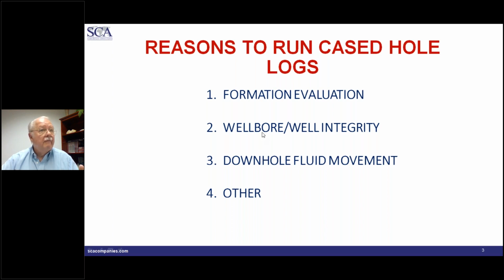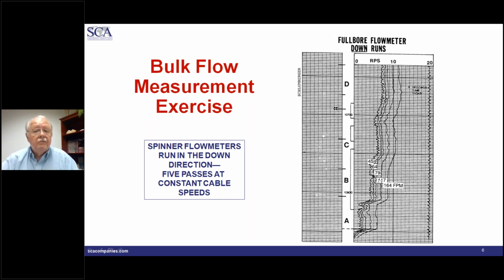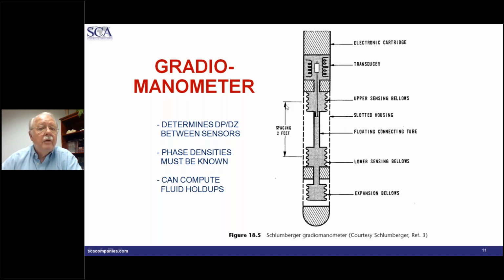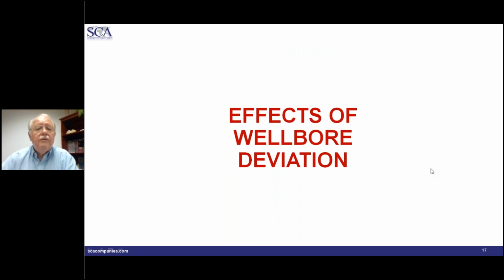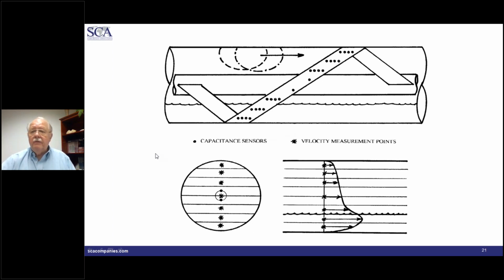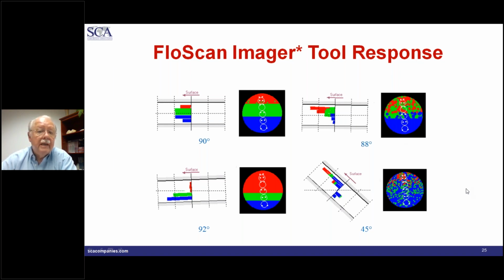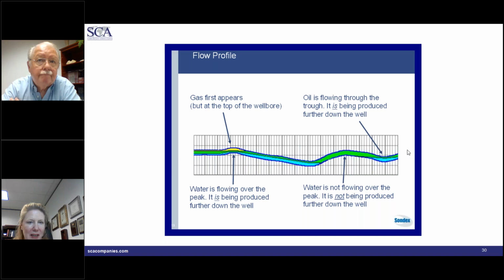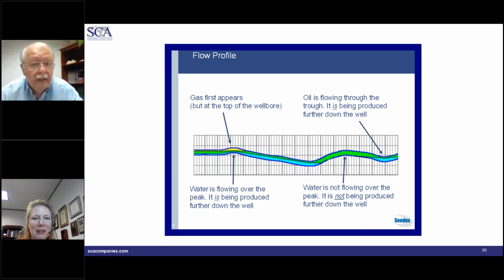Modern Well Flow Evaluation and Production Logging